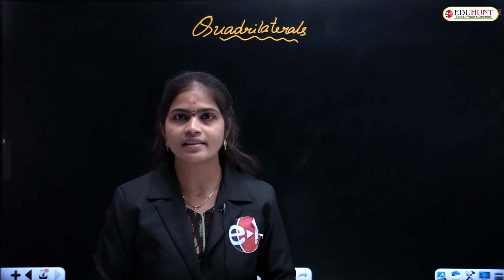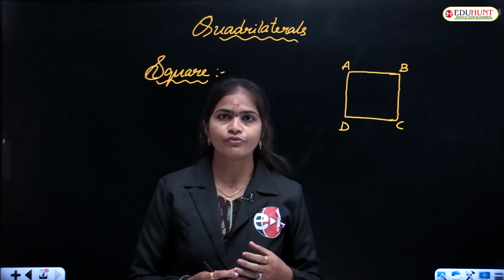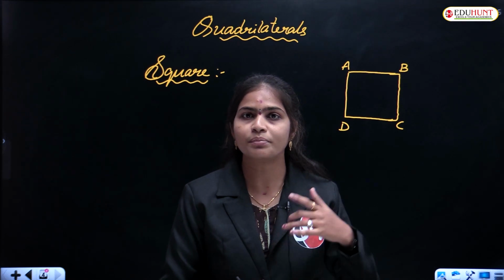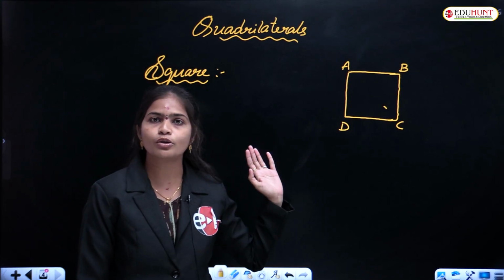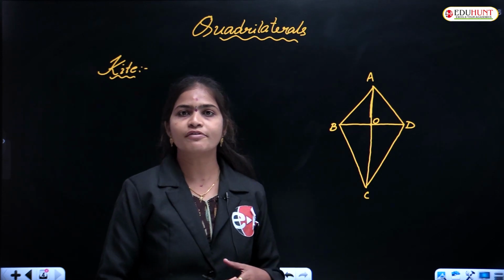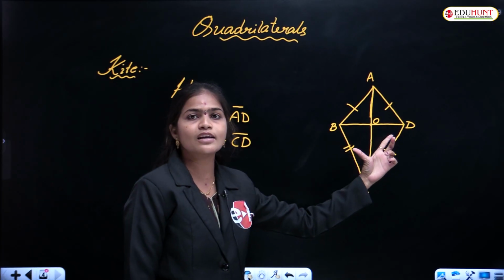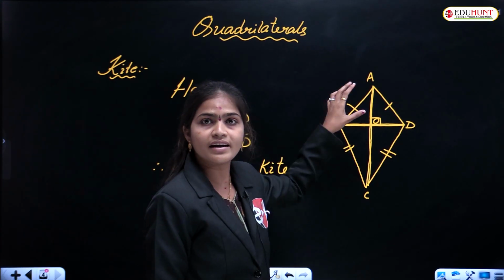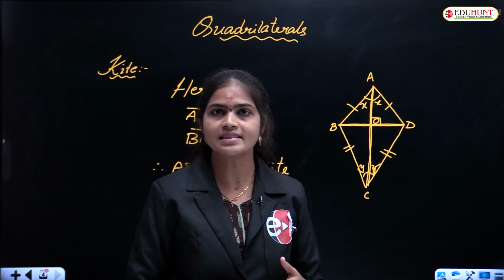15.Square | Concept-4 | part-2 | Quadrilaterals